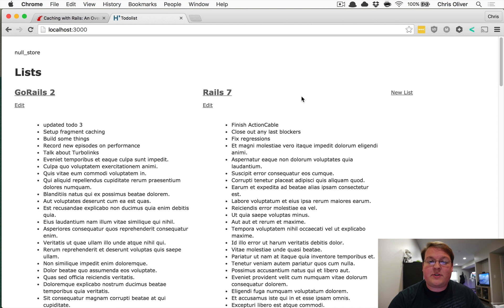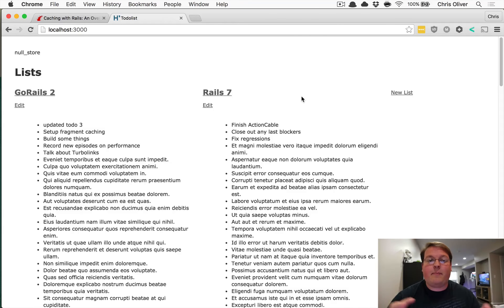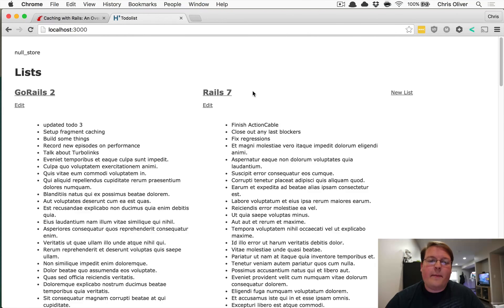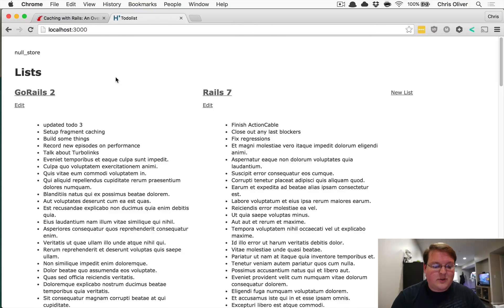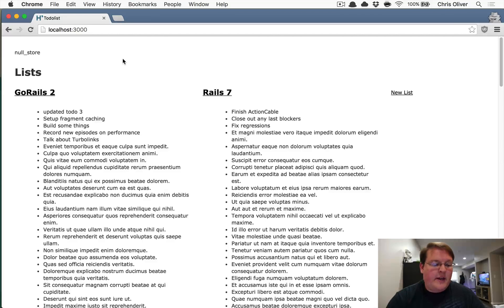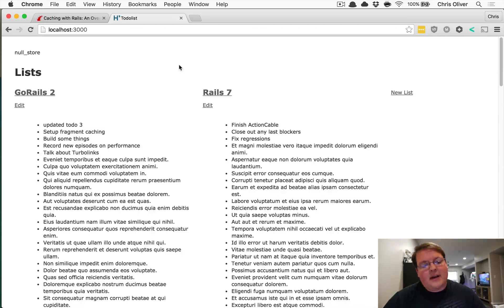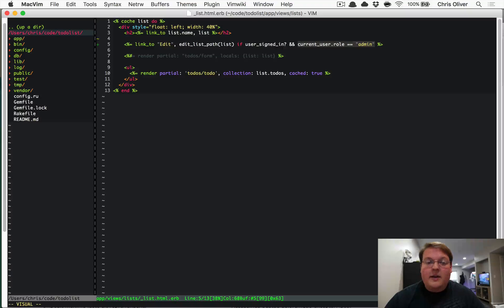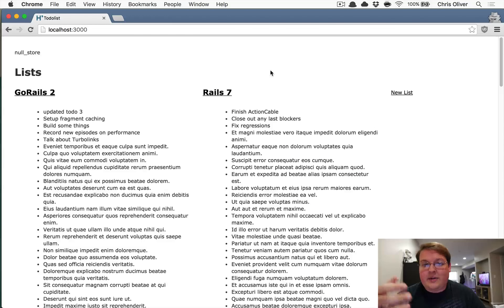Advanced Caching with User Permissions | Preview